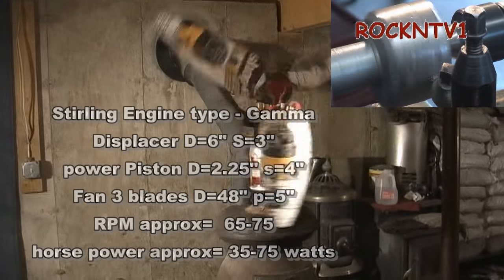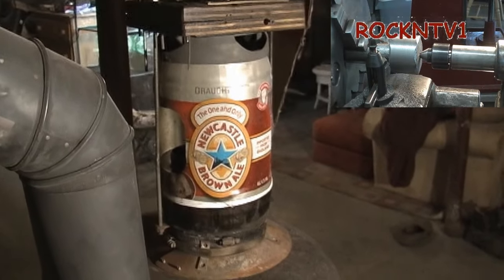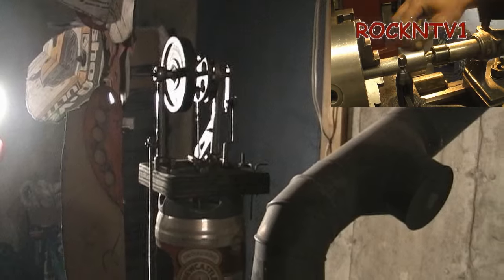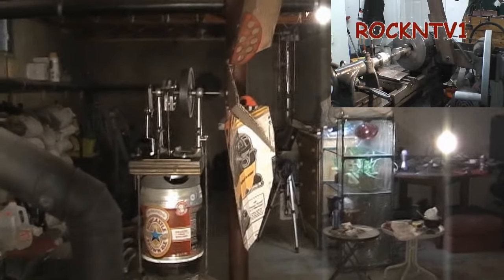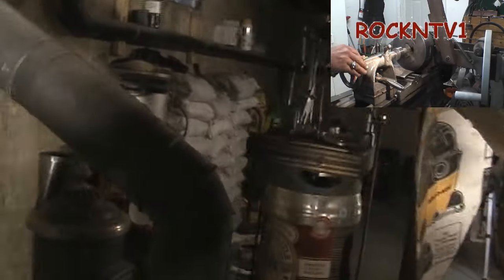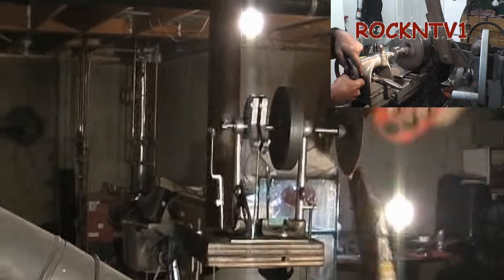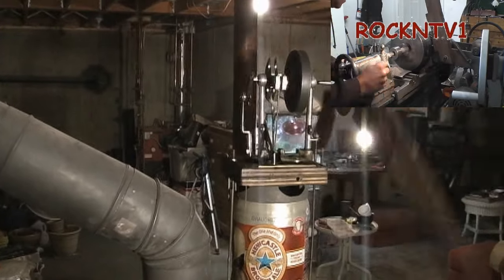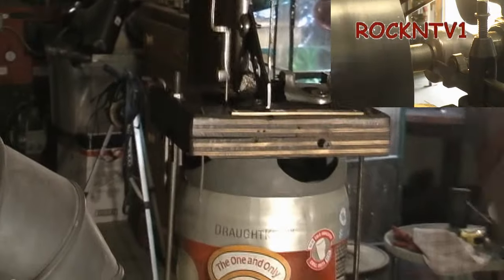Big Stirling Engine DIY HomeMade Hot air Fan Generator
Big Stirling Engine DIY HomeMade. After almost 3 years of upgrades, the big home made tin can stirling engine gerator has finaly reached the end of its enhancement phase. It now has a cast iron power piston, and steel cylinder. Full ball bearing crankshaft with steel fly weights machined on a vertical mill and logan lathe. The engine runs in a pot belly coal stove us army cannon heater. There will be no more up grades to this diy stirling engine hot air fan, stationary generator engine.